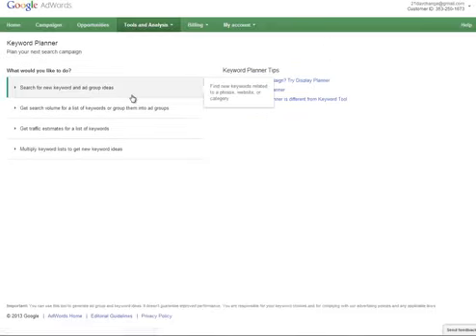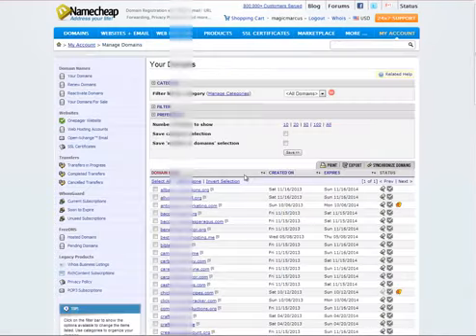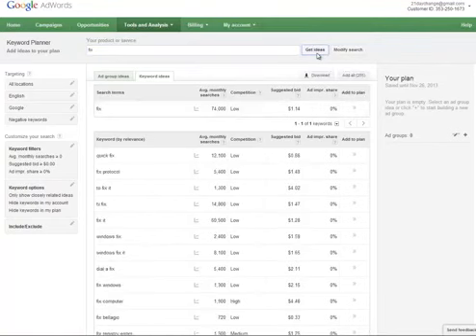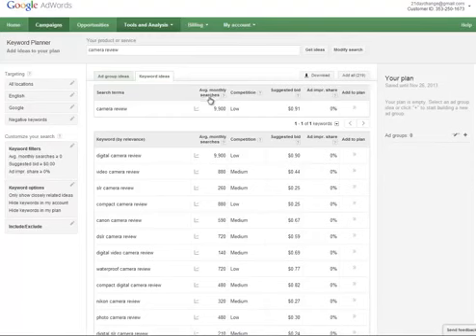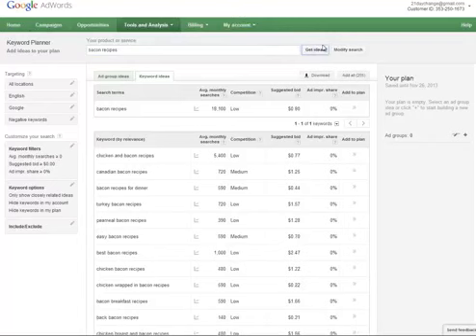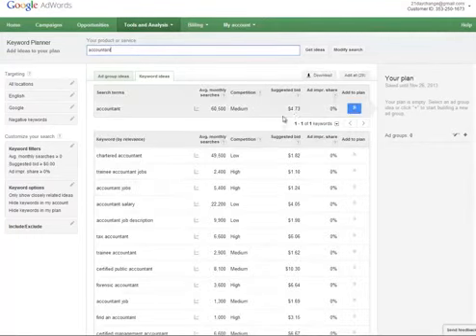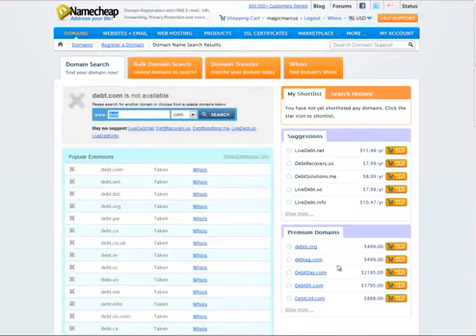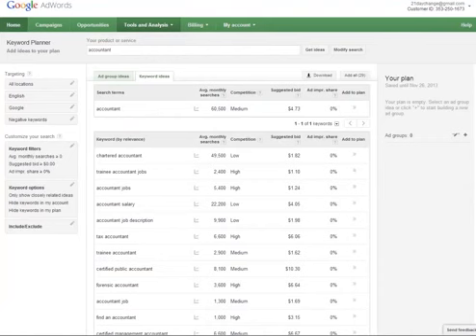Buy Domain Flipping: Learn How To Flip Domain Names And Profit New in 2014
-- Getting the very best Domain Flipping: Learn How To Flip Domain Names And Profit needs some understanding and information concerning exactly how Domain Flipping: Learn How To Flip Domain Names And Profit formulas work. If you simply purchase any Domain Flipping: Learn How To Flip Domain Names And Profit that declares to help you lose some Domain Flipping: Learn How To Flip Domain Names And Profit; you will often end up investing hundreds of bucks. Though brand name is important, you have to focus on the complying with points that will help you pick the most effective Domain Flipping: Learn How To Flip Domain Names And Profit for you.  Credit